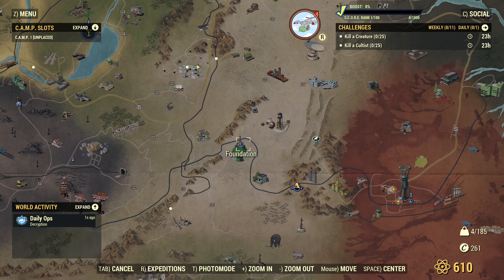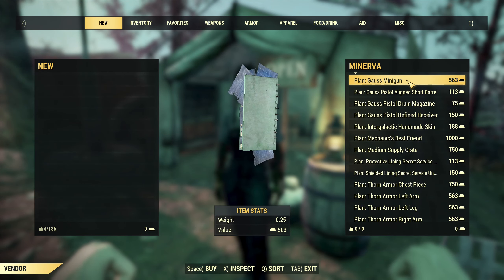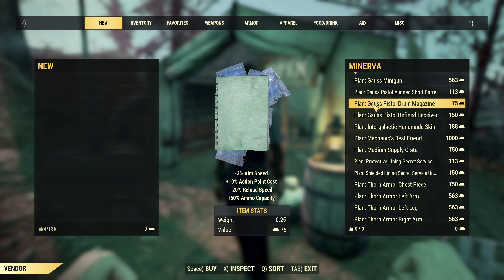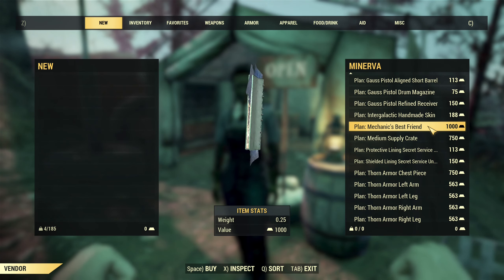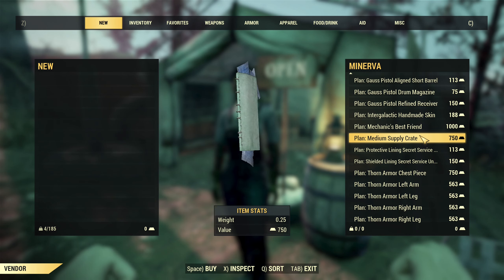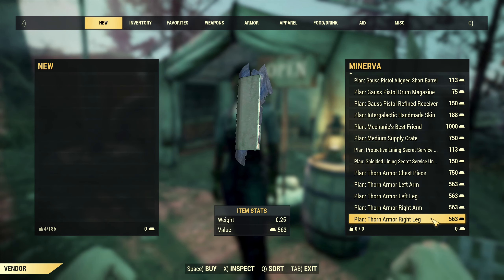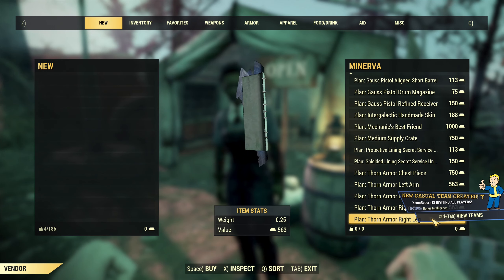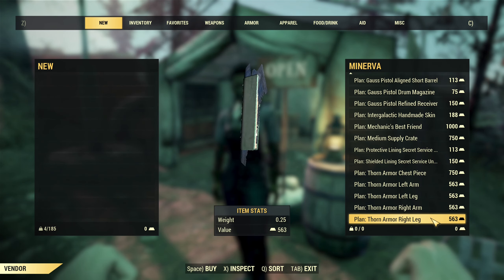Fallout 76: MINERVA - LOCATION & PLANS - 18 November 2024 - Where is Minerva?